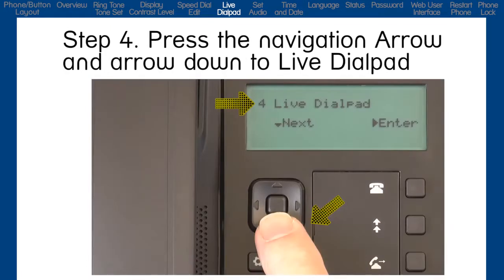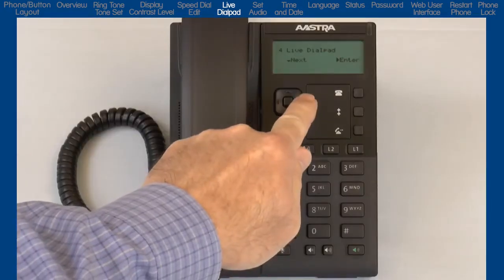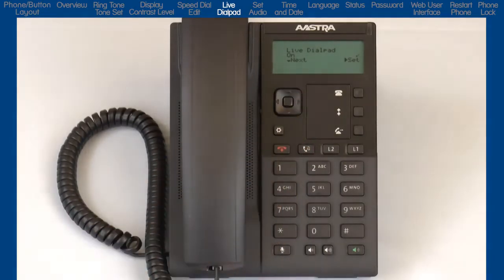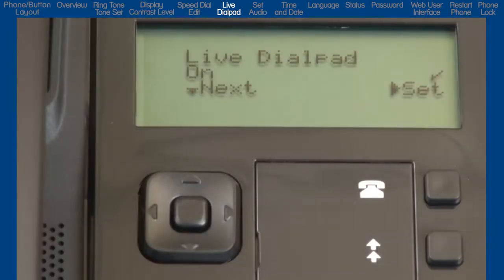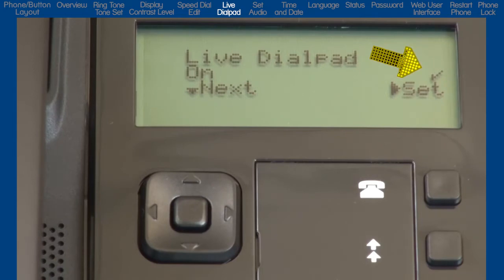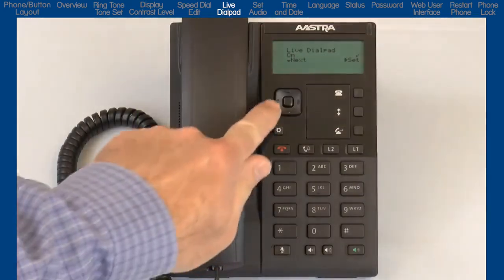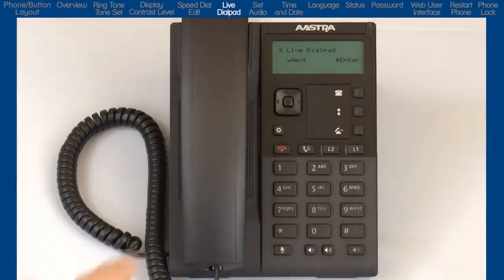Mitel 6863i Phone: How to Select Live Dialpad